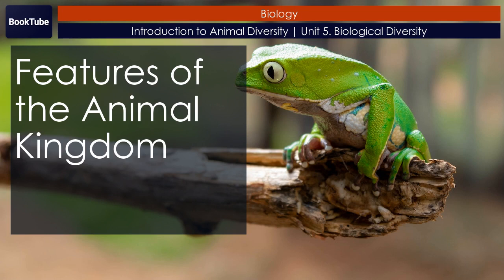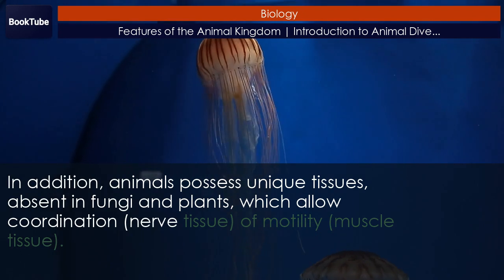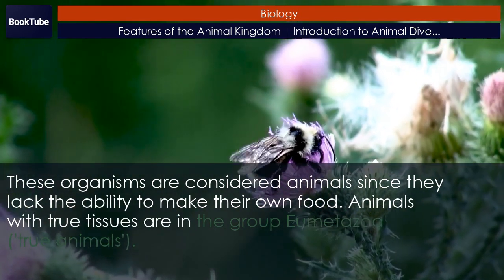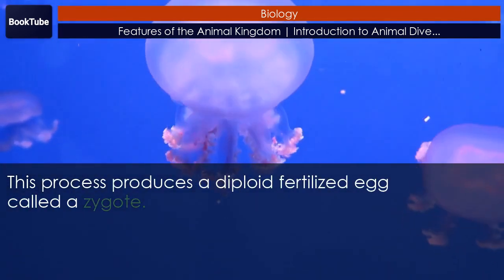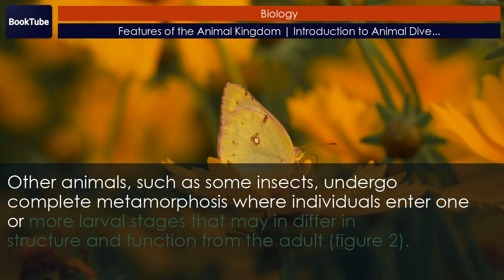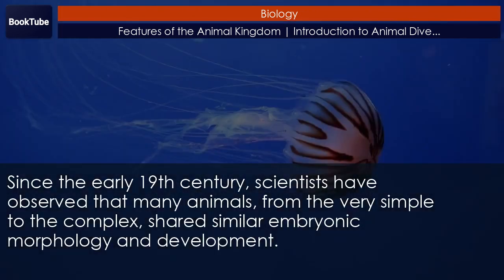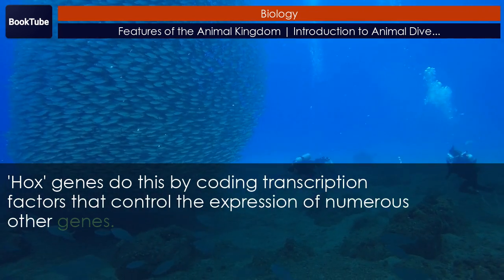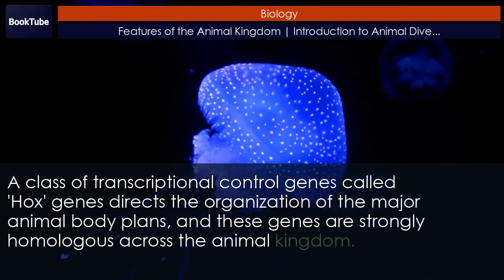Features of the Animal Kingdom | Introduction to Animal Diversity | Unit 5. Biological Diversity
Chapter: Features of the Animal Kingdom
Collection: Introduction to Animal Diversity
Unit 5. Biological Diversity
Book: Biology

Animals constitute an incredibly diverse kingdom of organisms. Although animals range in complexity from simple sea sponges to human beings, most members of the animal kingdom share certain features. Animals are eukaryotic, multicellular, heterotrophic organisms that ingest their food and usually develop into motile creatures with a fixed body plan. A major characteristic unique to the animal kingdom is the presence of differentiated tissues, such as nerve, muscle, and connective tissues, which are specialized to perform specific functions. Most animals undergo sexual reproduction, leading to a series of developmental embryonic stages that are relatively similar across the animal kingdom. A class of transcriptional control genes called 'Hox' genes directs the organization of the major animal body plans, and these genes are strongly homologous across the animal kingdom.

00:00 Features of the Animal Kingdom
01:14 Complex tissue structure
03:59 Animal reproduction and development
04:53 Processes of animal reproduction and embryonic development
08:36 The role of homeobox ( Hox ) genes in animal development
11:19 Section summary